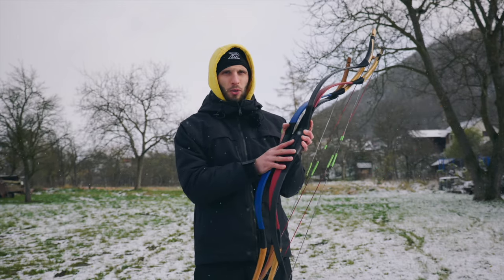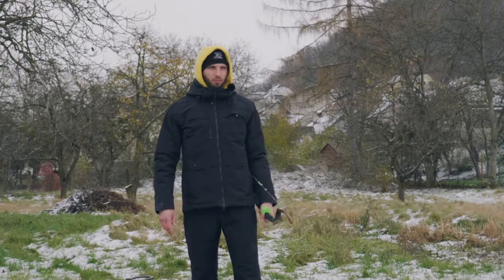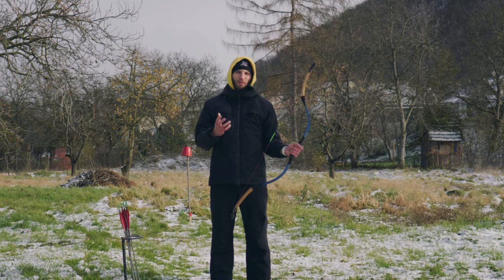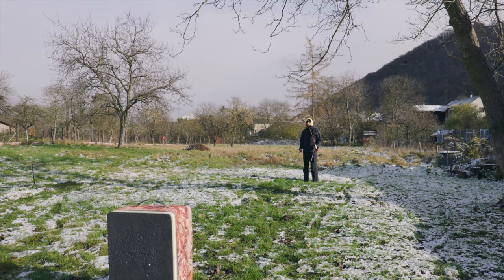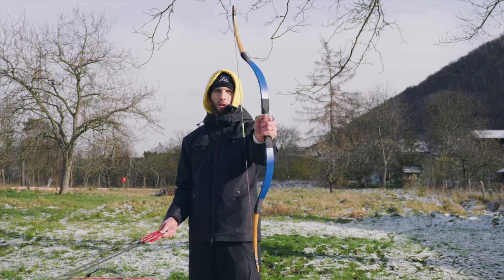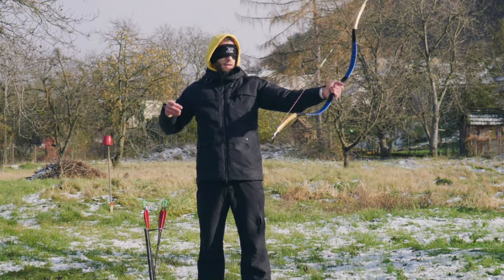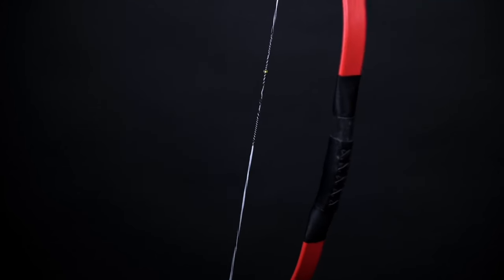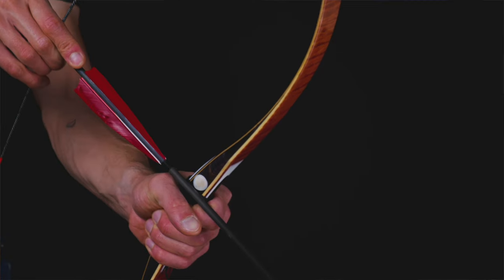Best BOW under 100$ (Comparison of Turkish, Mongol, Chinese and Tibet bows) archery test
I'm working on a unique quiver for Running Archery, want to help develop it?

Interested on Mandarin Duck bows I sometimes use? - if you order via this link, I will get a small commision. Thanks :)

Best BOW under 100$ (Turkish, Mongol, Chinese, Tibet) archery test